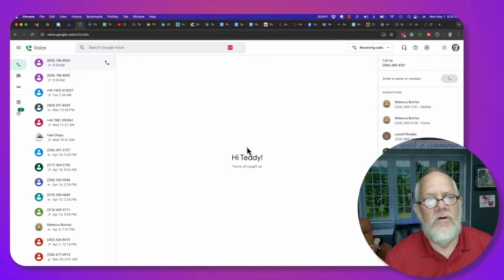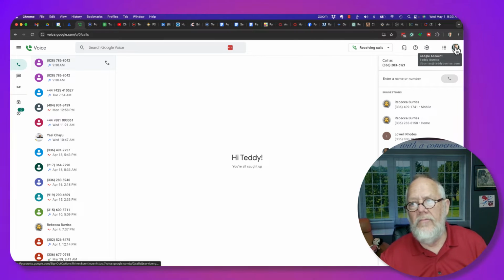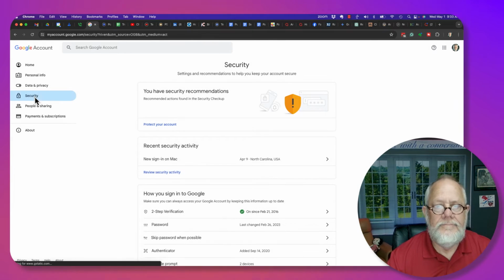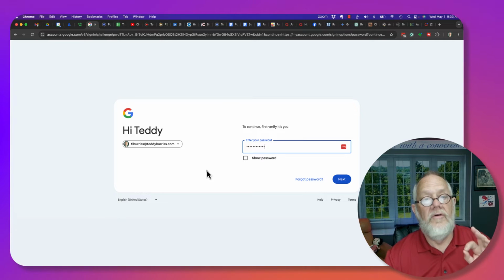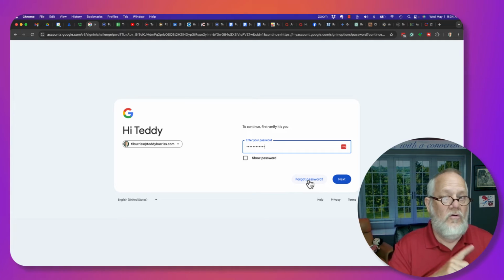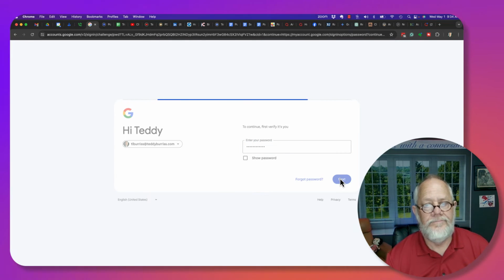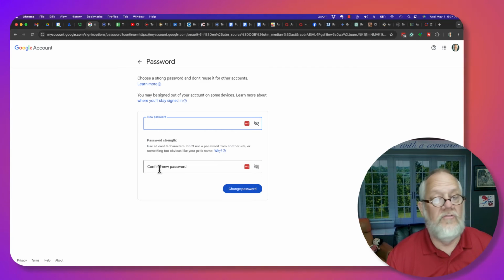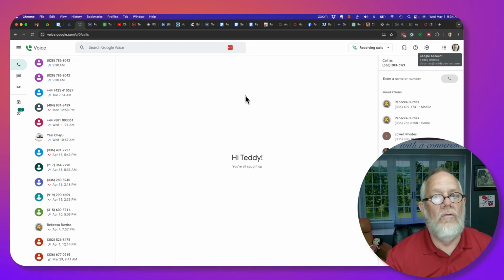How do I change my Google Voice Password?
I demonstrated the basic process for changing your Google Account Password.